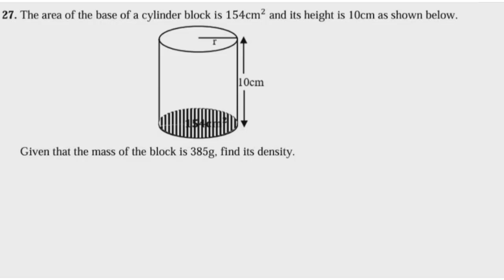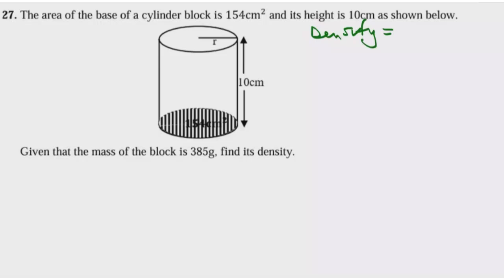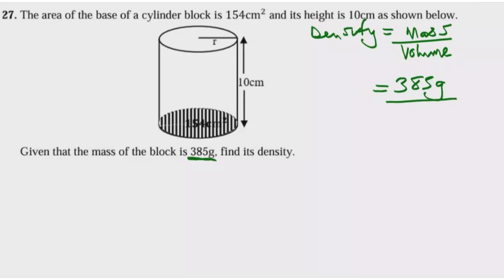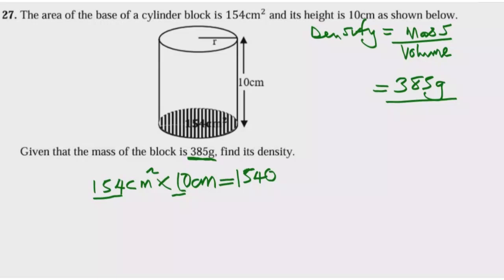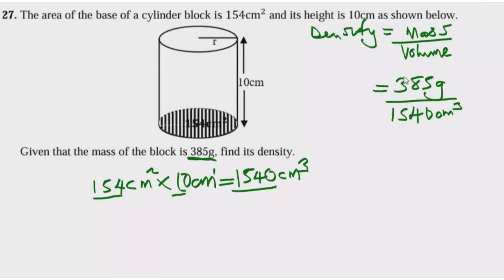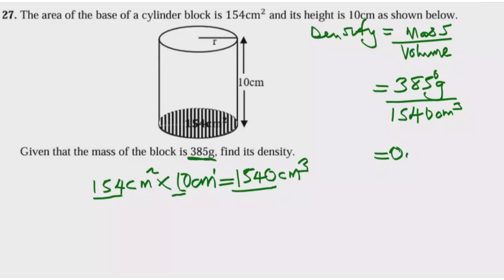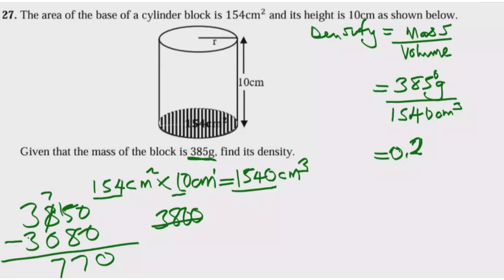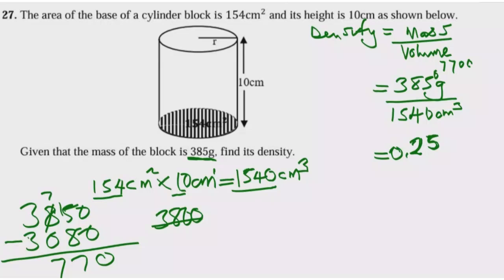Volume of a cylinder